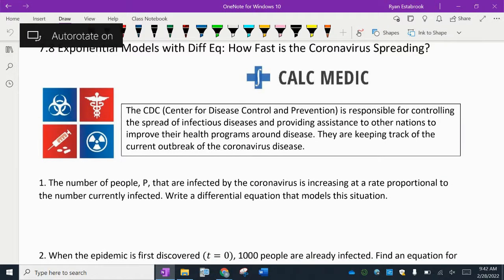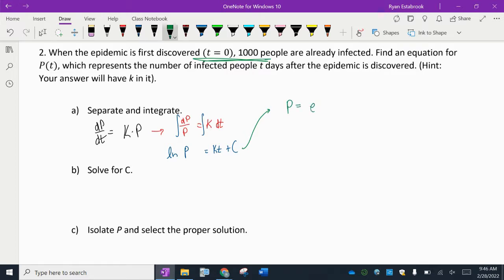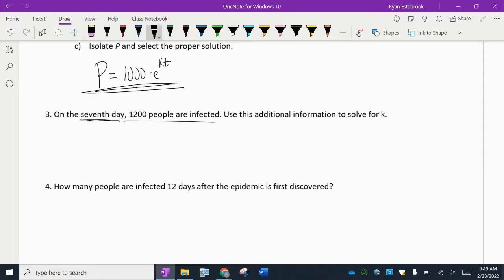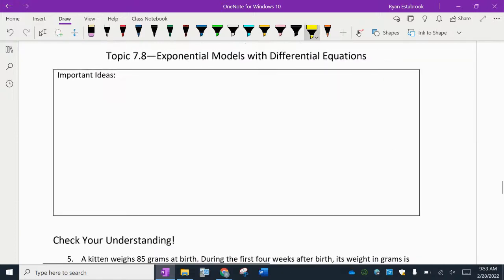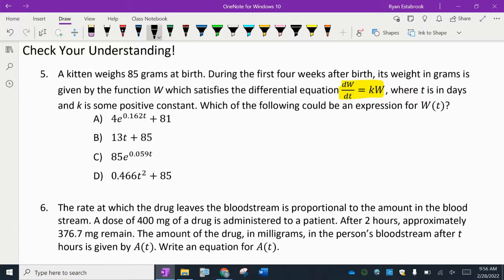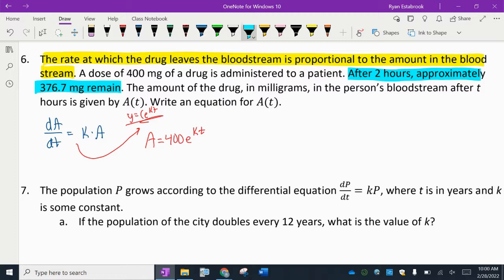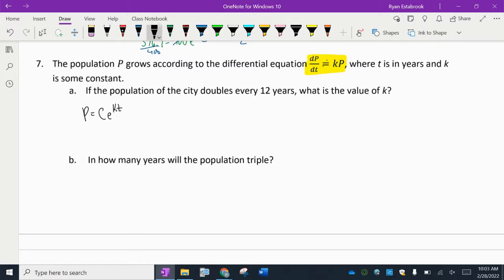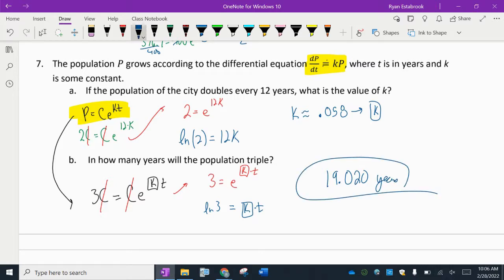7.8 Exponential Models with Diff Eq